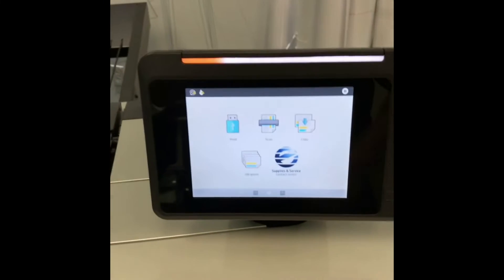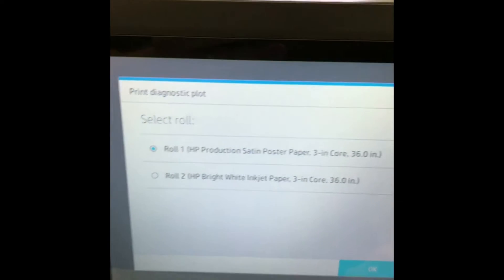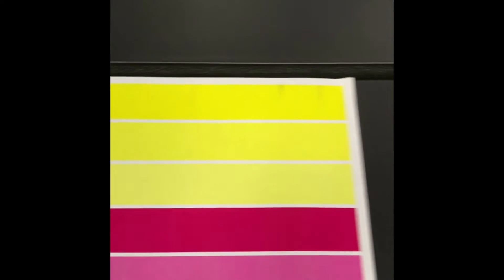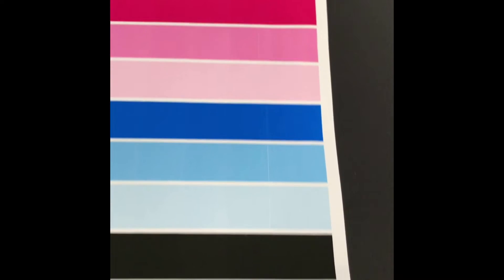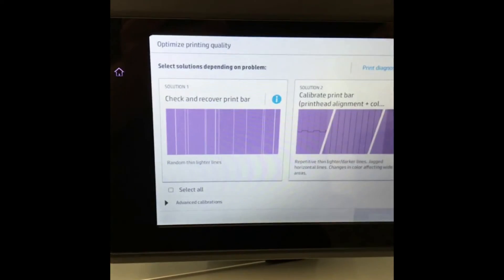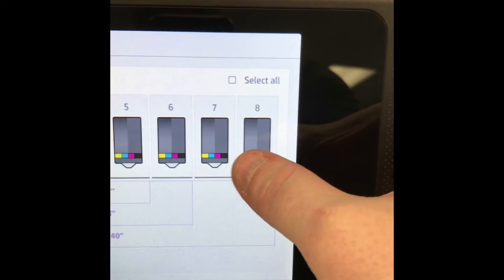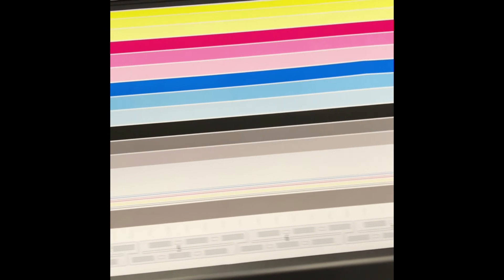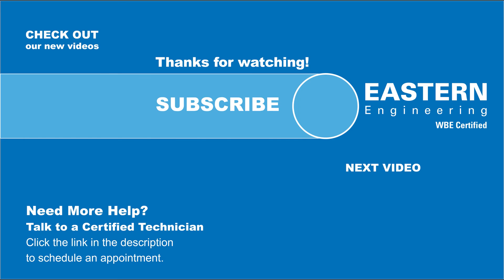HP Pagewide XL - How to Calibrate Printhead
Learn how to calibrate a HP PWXL printhead properly. Learn the mistakes and what to look for to do this properly. We take you step by step in a live demonstration. Please visit our service homepage and contact form for help with you device today